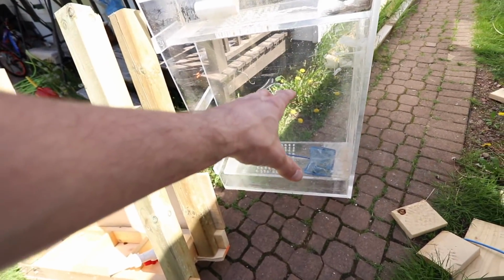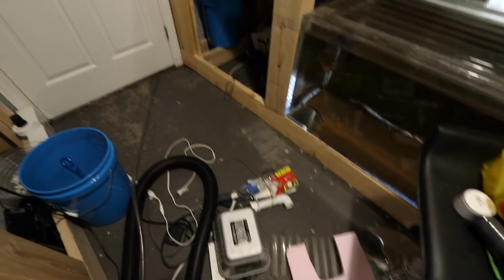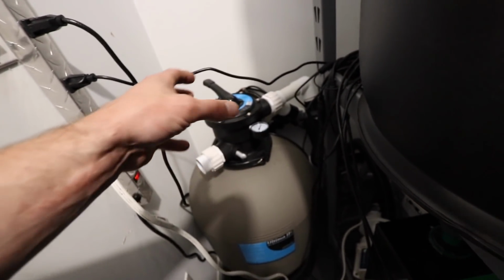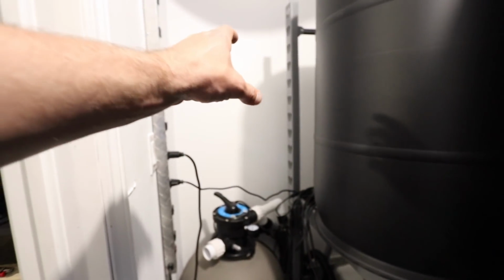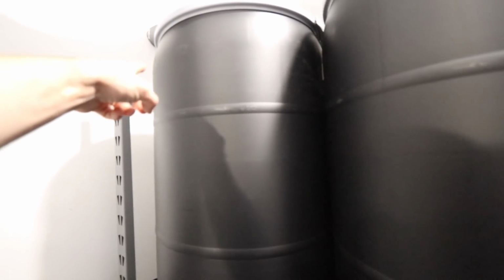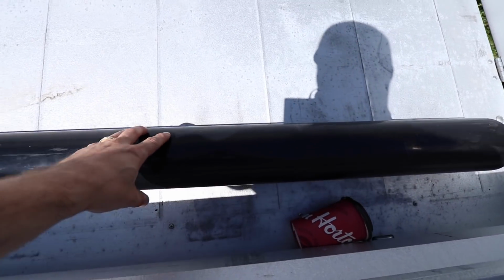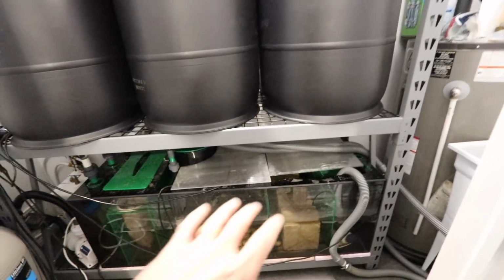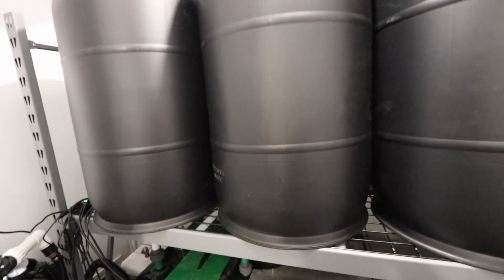My aquarium filter room | The King of DIY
Aquarium fish filter room update!

Check back daily as I make a video almost every day!

MAIL TO:
Truro, NS
B2N 7B8
Canada